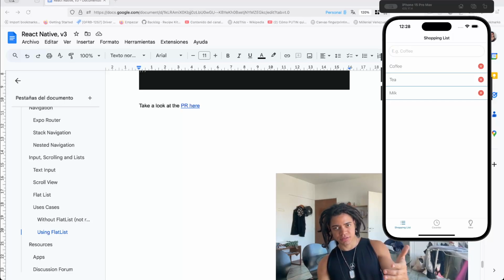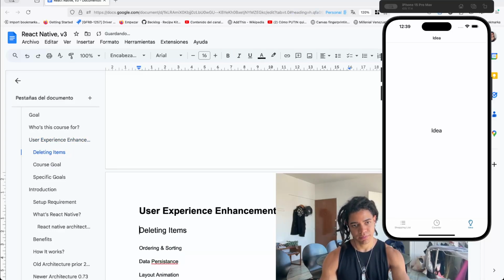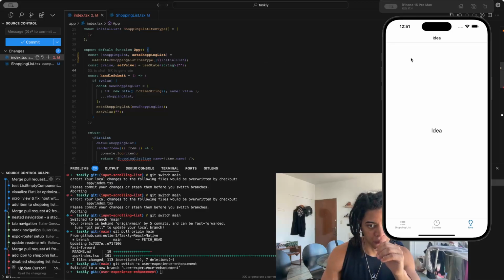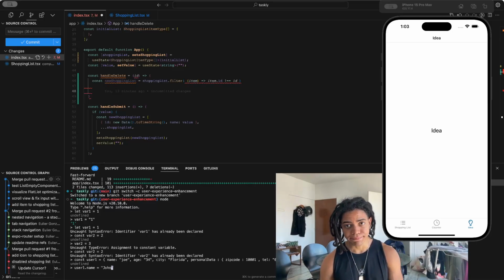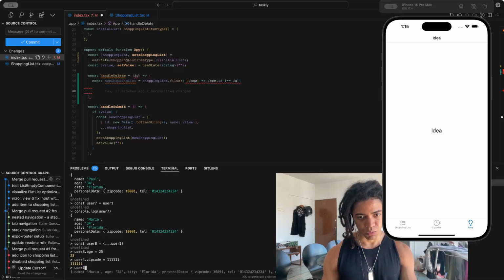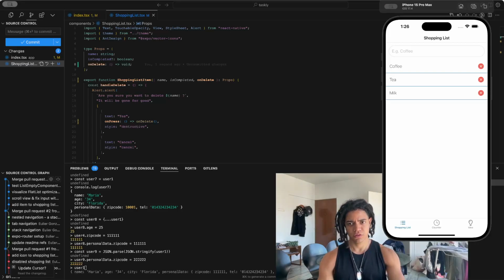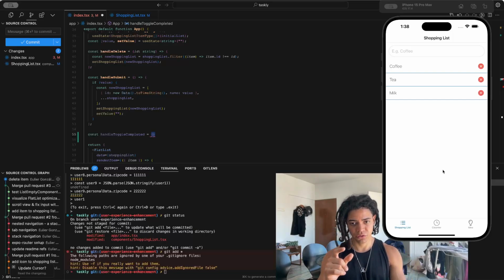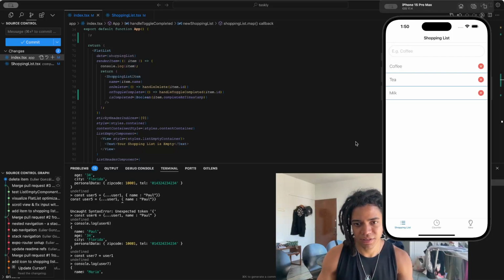Shopping List App - Delete & Toggle Items with Pressable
Video of toggling in react-native using Pressable